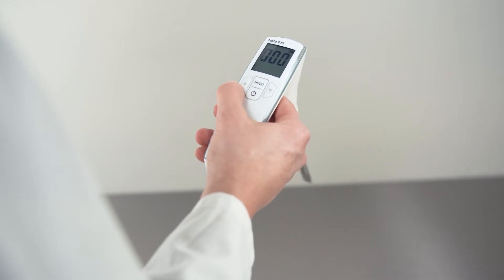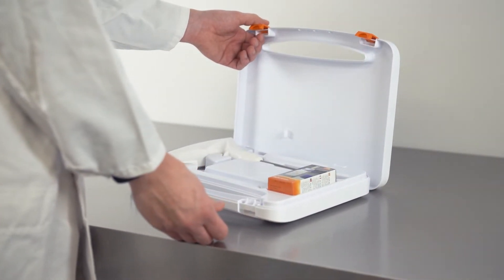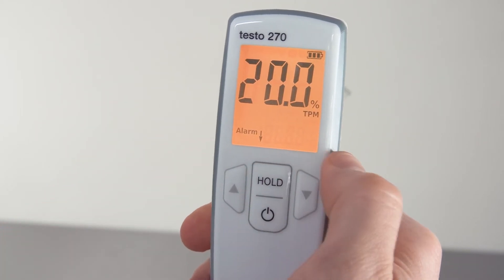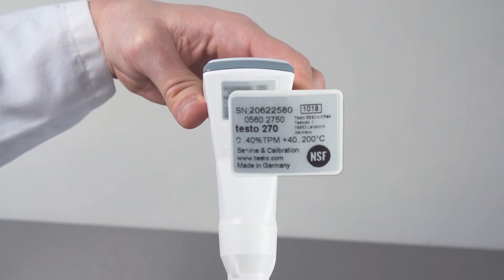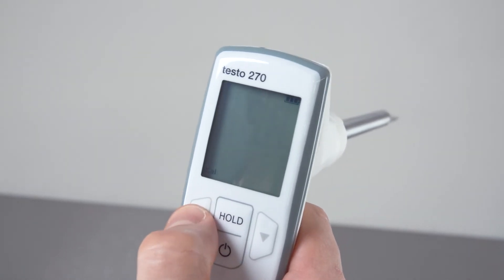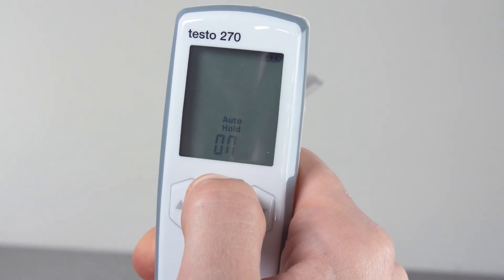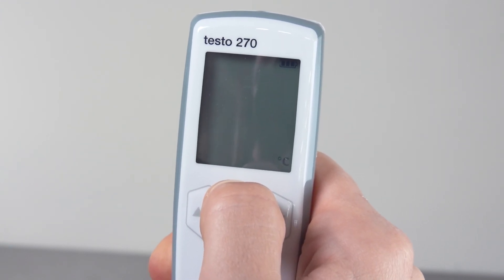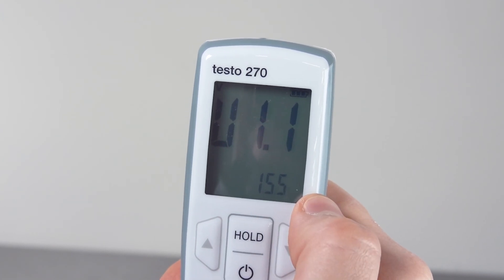Video tutorial: testo 270 cooking oil tester | Quickstart settings